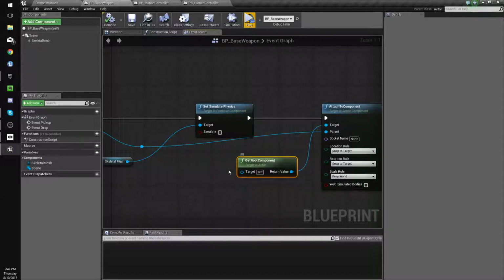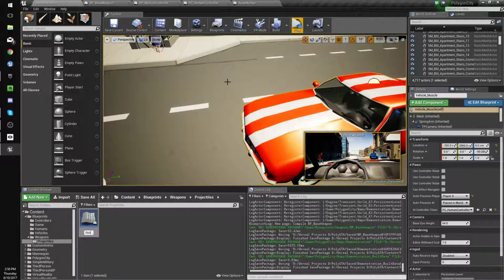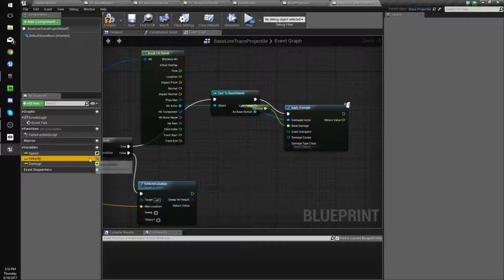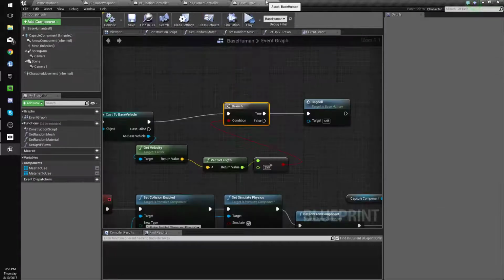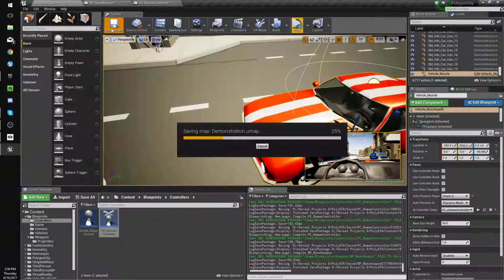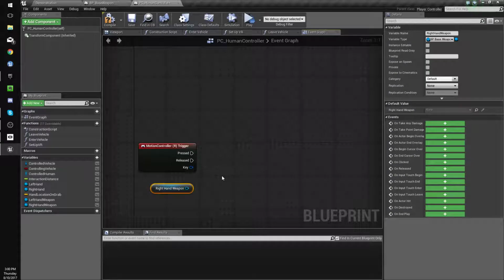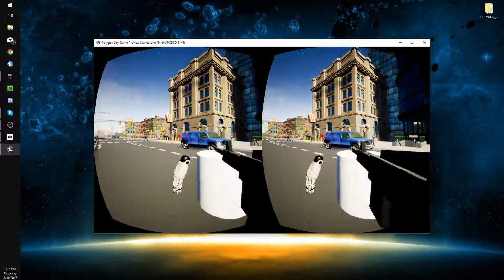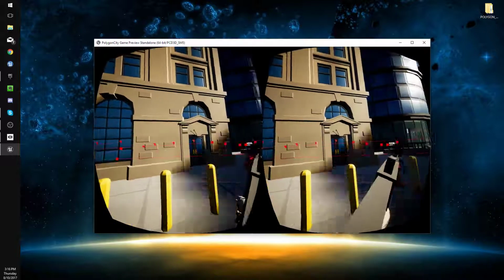Making a VR GTA-style game with UE4 Blueprints (Part 19)